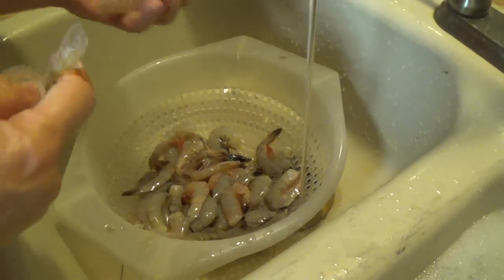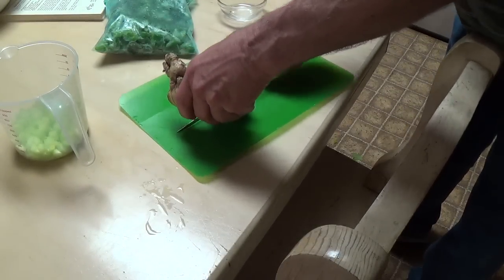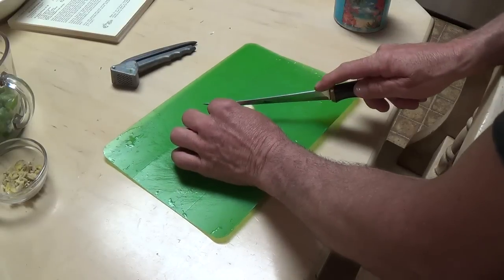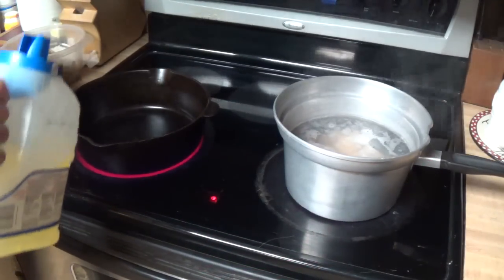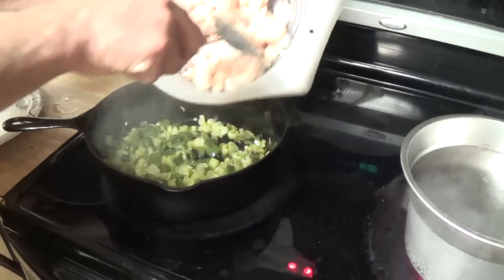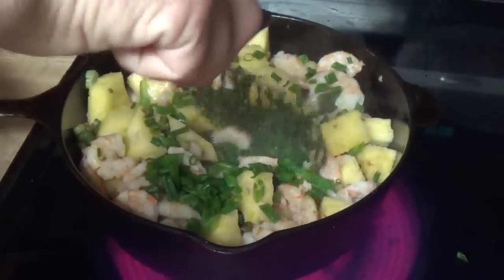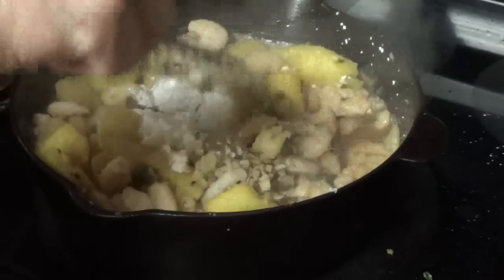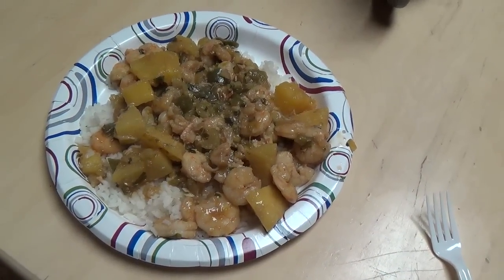Louisiana Shrimp Supper. A Delicious Recipe.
This recipe Melissa and I made turned out surprisingly very good. We were unsure about the pineapple but in the end it made the meal.